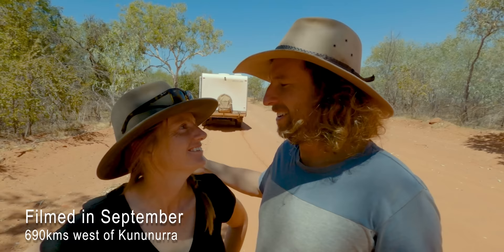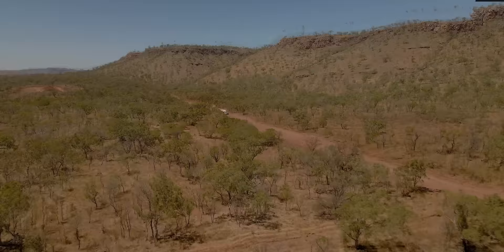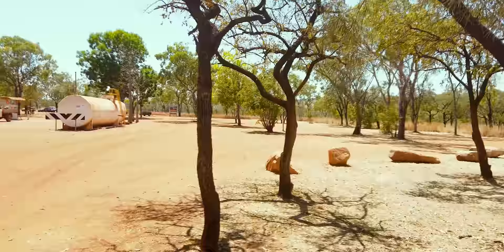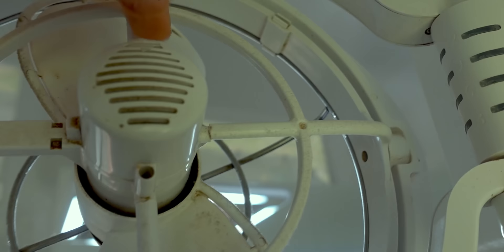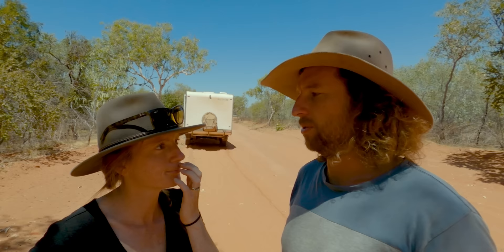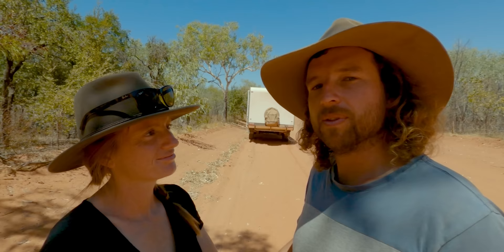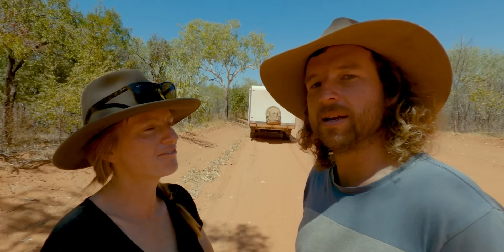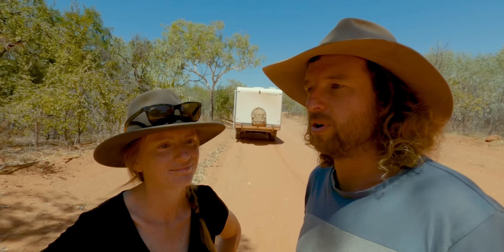Best Free Camps, How to Prepare, Our Favourite Places | Gibb River Road Wrap-up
We did it! We made it to the western end of the Gibb River Road!

In this video, we're sharing the best free camps, our favourite gorges, tips on preparing for the trip, what to expect and our experiences on one of the most iconic drives in Australia.

We used the Hema Kimberely Guide on this trip and highly recommended it if you're considering a trip along the Gibb, or anywhere else in the Kimberley. We used it to find camps, points of interest, maps and general information about what to expect.

Get your copy of the Hema guide here...

You can always see what else we're up to by following us on Facebook and Instagram (links below). See you next Sunday!

TubeBuddy